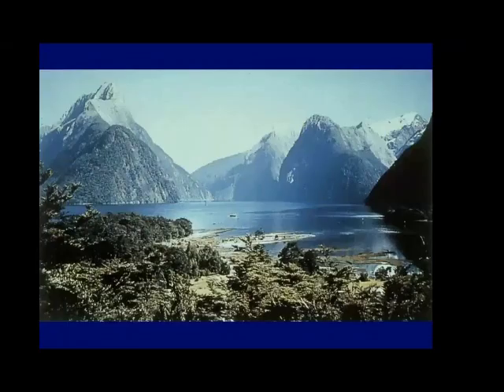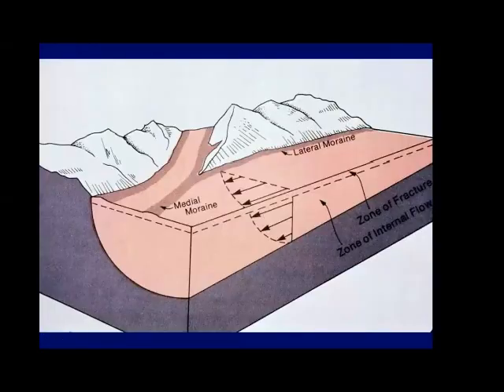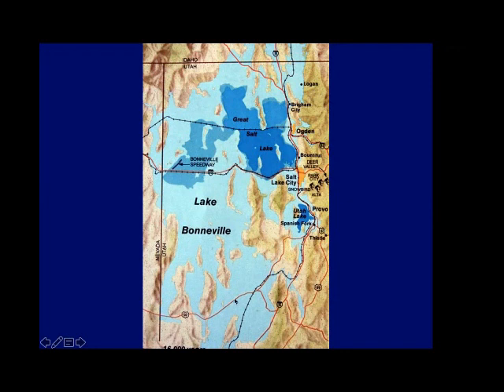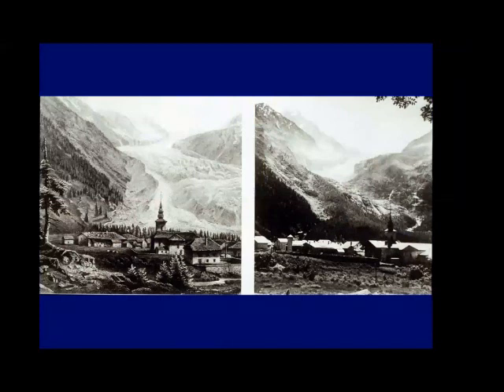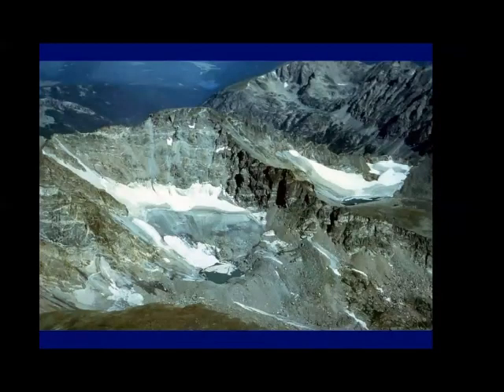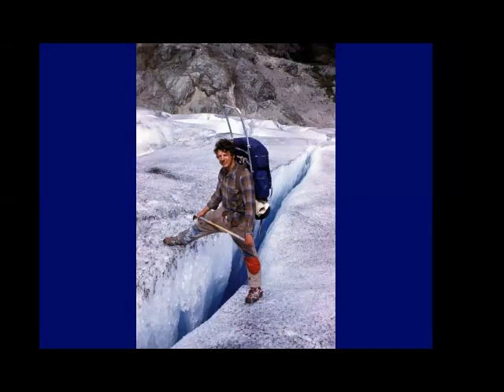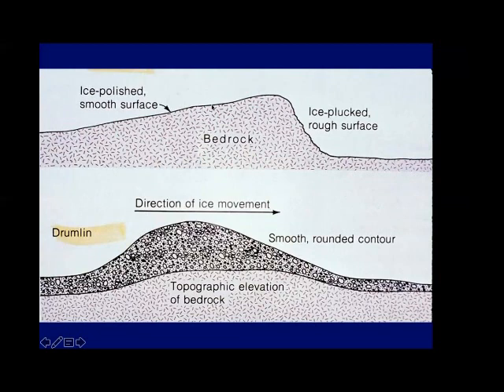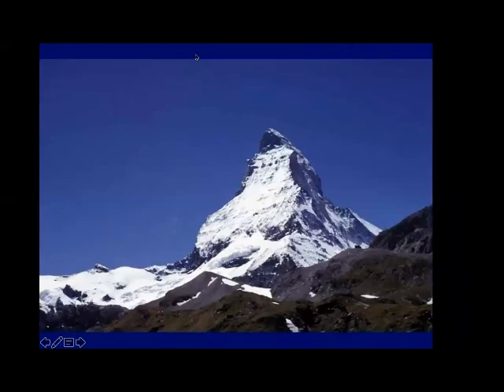Dr. Scott Burns - "Glaciers - Sculptors of the Swiss Alps"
Scott Burns talks about glacial landforms, glacial periods of the past, and present glaciers in these beautiful mountains.  Learn about the Swiss Pyramids, too!  He will also show photos from his glacial research in Alaska